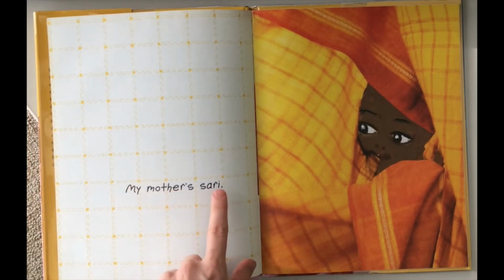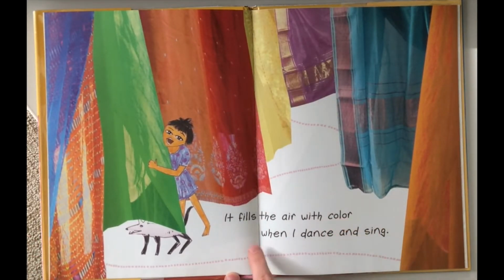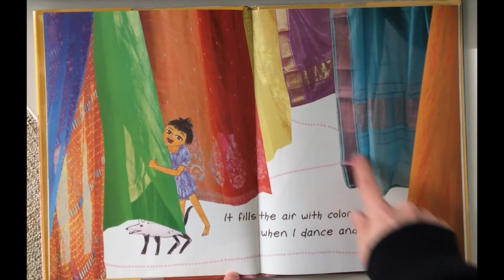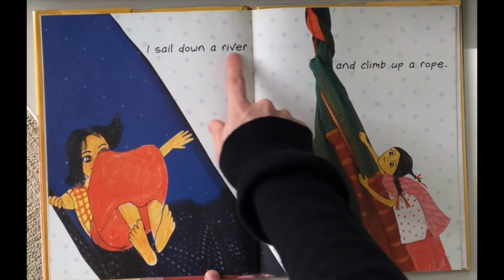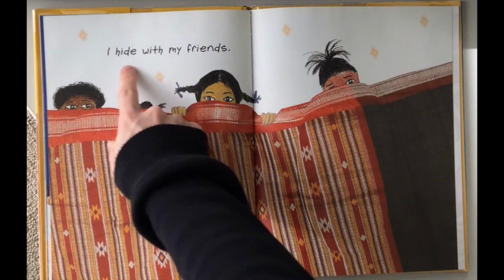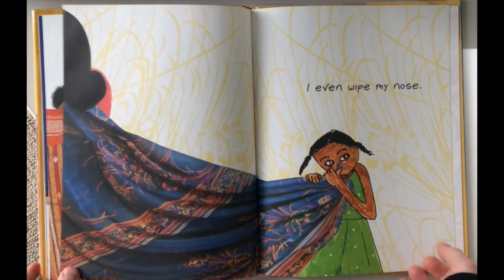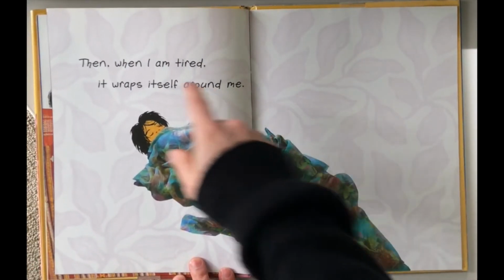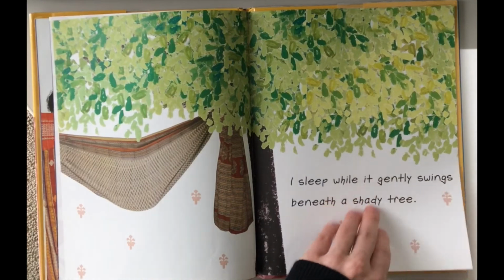Storytime: MY MOTHER'S SARI by Sandhya Rao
Welcome to our video storytime! Sing and dance along at home so Mr. Shay and Mascot Tiger aren't singing alone.

Mr. Shay uses ASLU to learn new signs, including the ones in this video